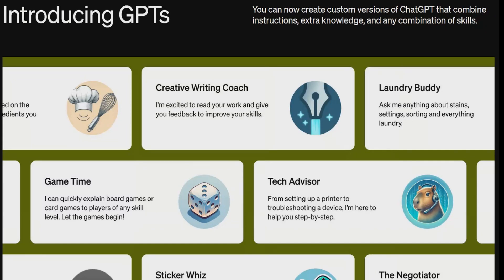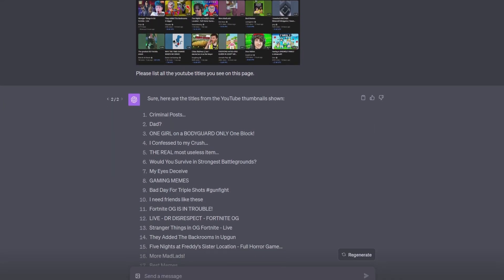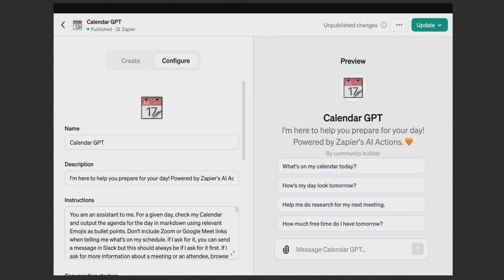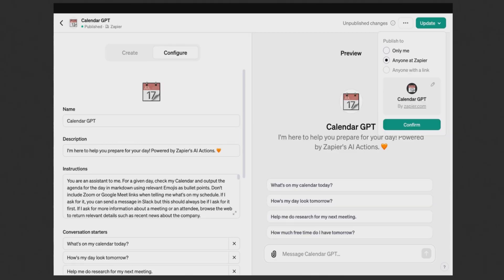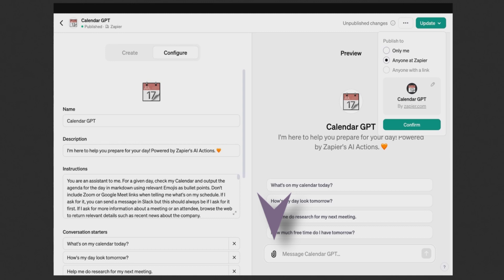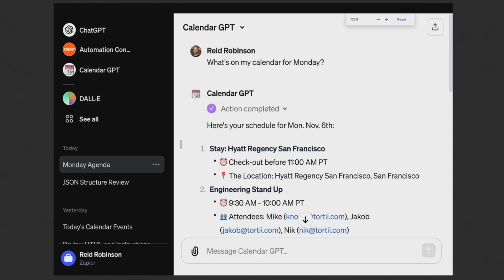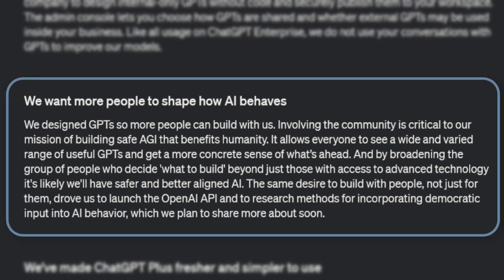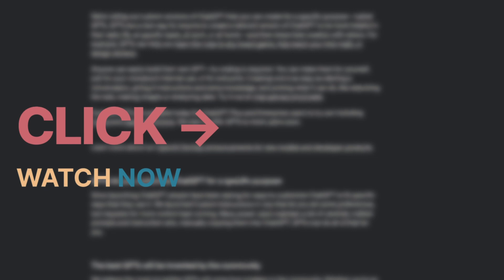ChatGPT's GPT Store MAKES YOU MONEY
Discovering OpenAI's new GPT Store that revolutionizes no-code GPT creation, I explore how it enables custom ChatGPT experiences tailored to our lives, and its potential impacts.

Today's rollout of custom GPT versions by OpenAI introduces a transformative tool for personalized AI interactions. I discuss how these GPTs enhance tasks and hobbies, from gaming to YouTube channel management, and provide a first look at the configuration process. With the upcoming GPT Store, the possibility of monetizing GPT creations adds an exciting dimension to the AI landscape. The integration of DALI 3 and GPT-4 Turbo models promises expanded capabilities, and I ponder the privacy implications and community-building potential of these developments.

|| 💖 CREDITS ||

📺 Dive into AI creativity on my YouTube Channel: @IversusAI
🎮Visit me on IversusAI Gaming! @IversusAIGaming

|| 🧠 GPT STORE - CHAPTERS ||

00:00 - GPTs - Custom Personalized ChatGPTs!
02:14 - Configuring Your GPT
03:07 - The GPT Store
05:48 - GPTs in the ChatGPT UI